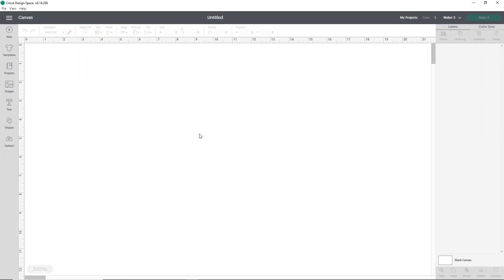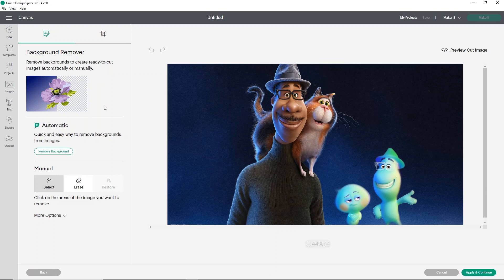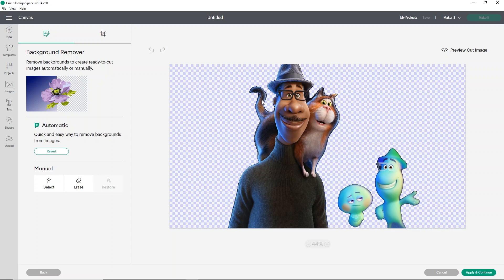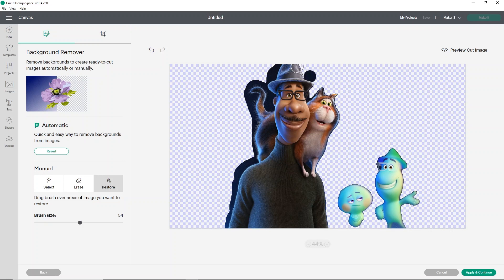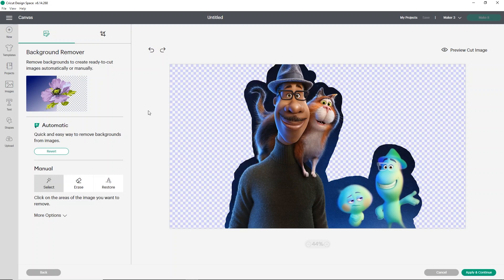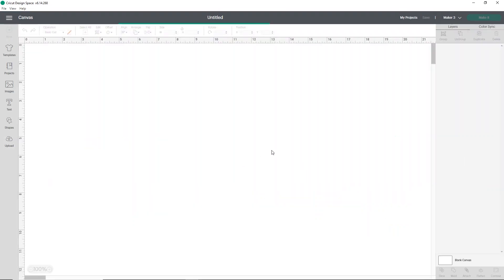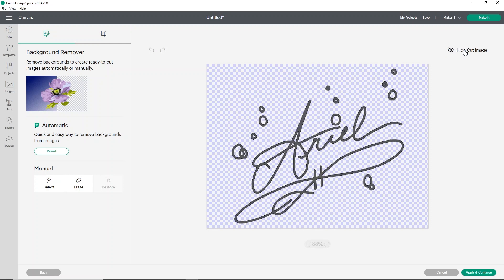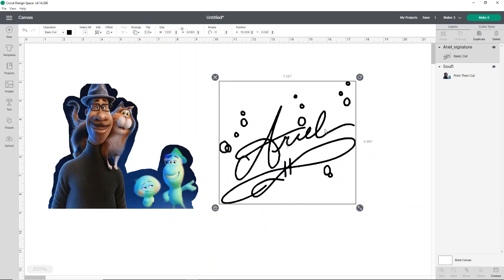Removing backgrounds in Cricut Design Space - Upload any image to cut - Print then cut - remove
remove background with cricut design space new background remover tool. Automatic background remover new to design space. Uploading any image to use with Cricut. Cleaning up images in Cricut Design space. Cricut Design space updates.